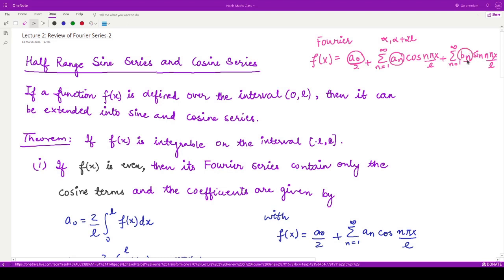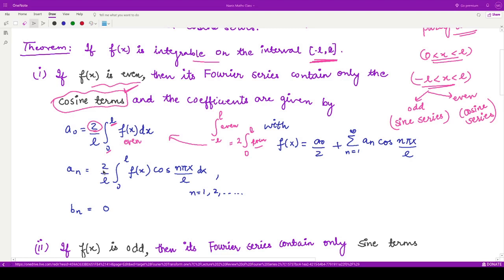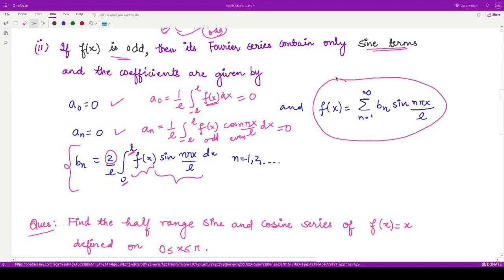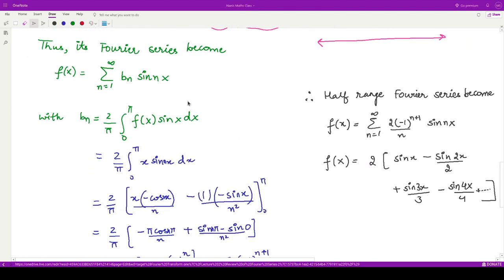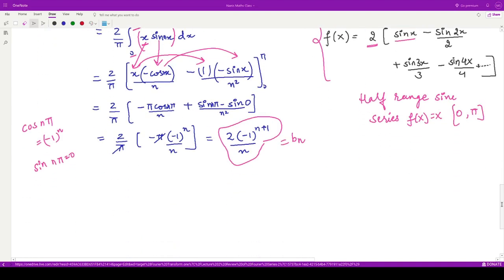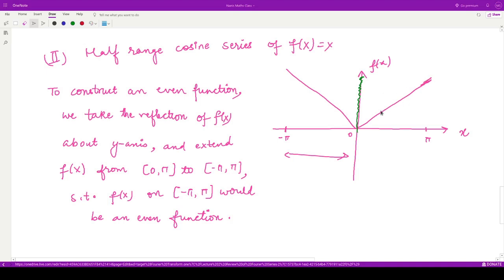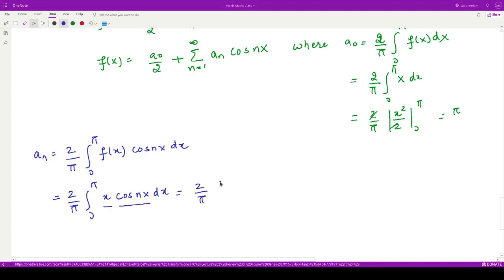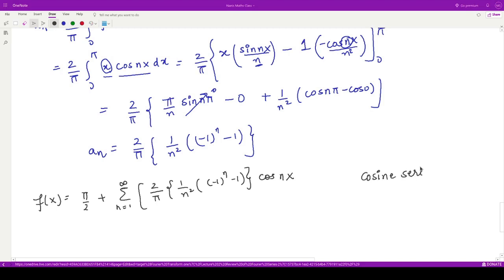Lecture 2: Review of Fourier series - II (Half-range sine/cosine series) | Fourier Transform